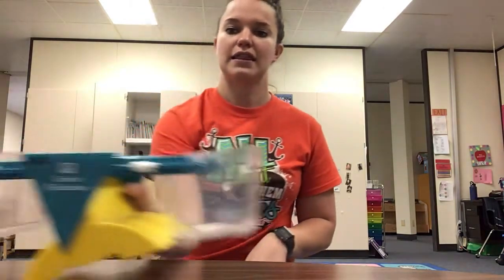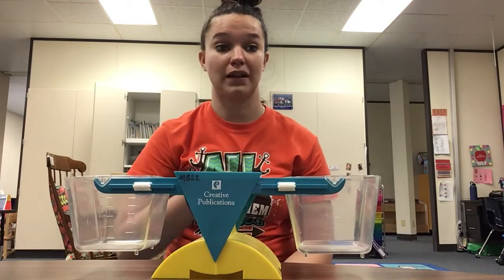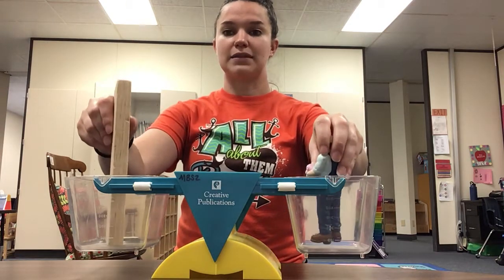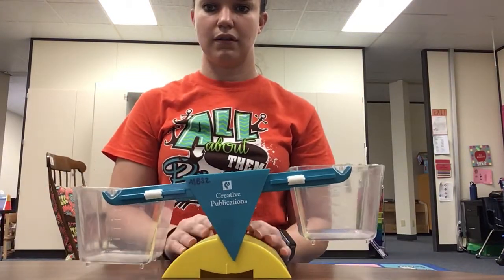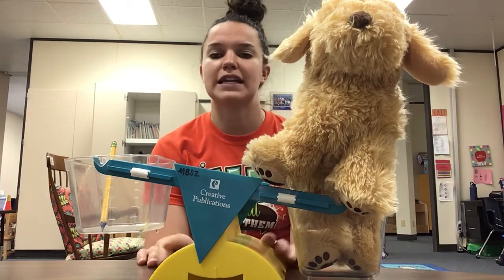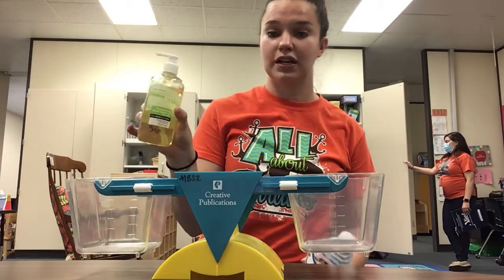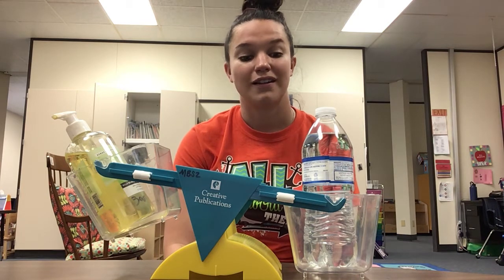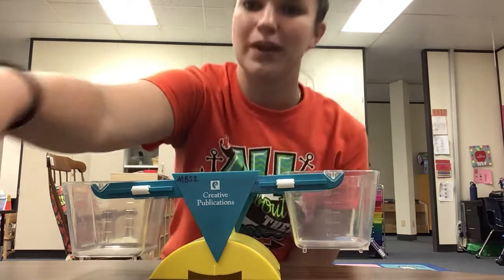Comparing Weight 5/21